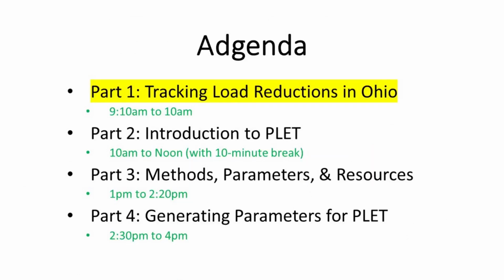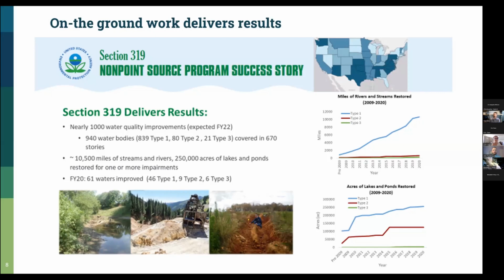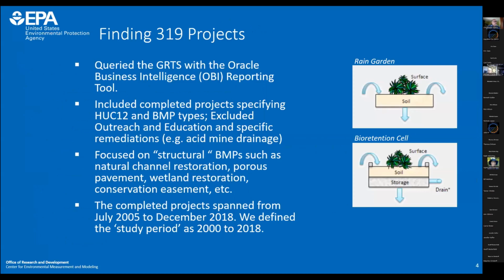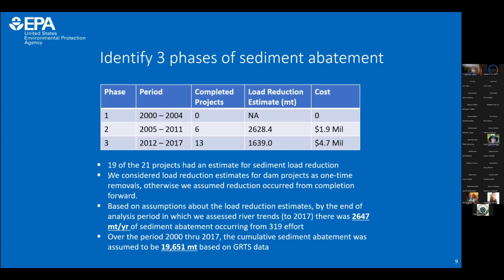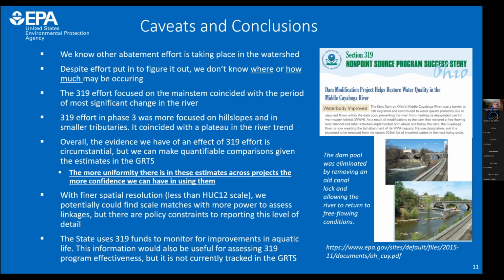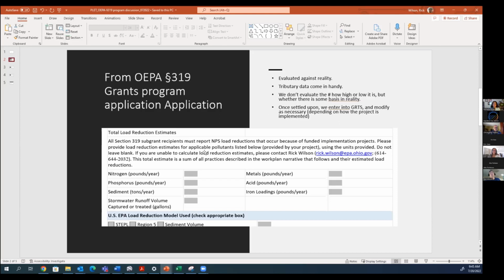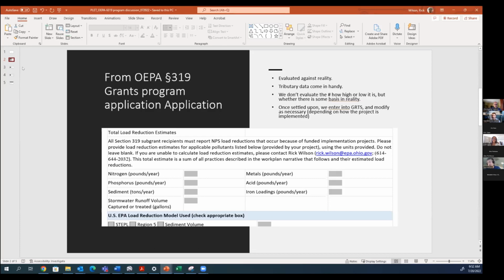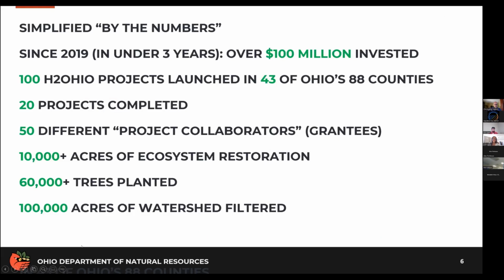Part 1: Why Tracking Pollutant Load Reductions is Important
This video is from Part 1 of a four-part, day-long workshop on estimated pollutant loads using the U.S. Environmental Protection Agency’s Pollutant Load Estimation Tool (PLET).  The workshop was designed to help natural resource managers estimate load reductions from conservation projects as is often required by important funding sources.  The other parts of the workshop can be accessed via the playlist linked below.

-- Part 1 - Context: Tracking Load Reductions Nationally and in Ohio
-- Part 2 - Detailed Tour of PLET
-- Part 3 - Methods, Parameters, and Resources
-- Part 4 – GIS and Spreadsheet Demo of Generating Parameters for PLET